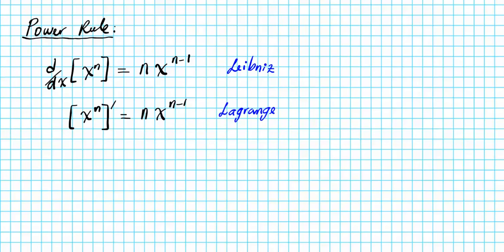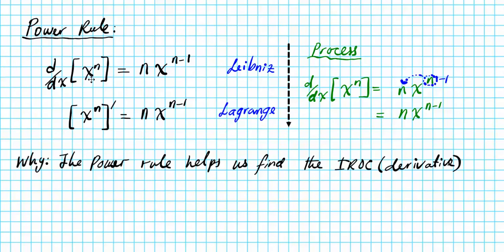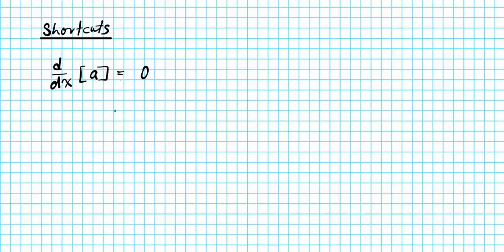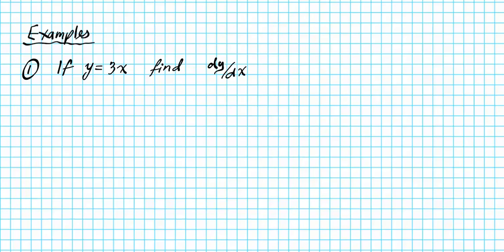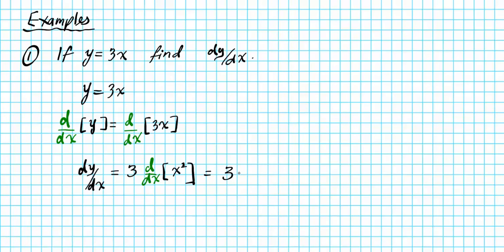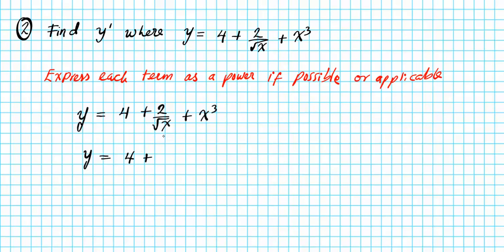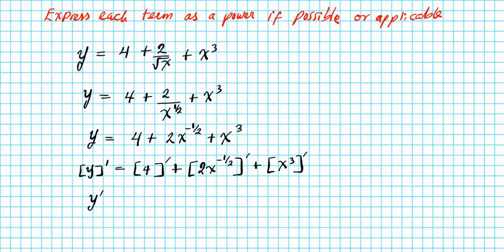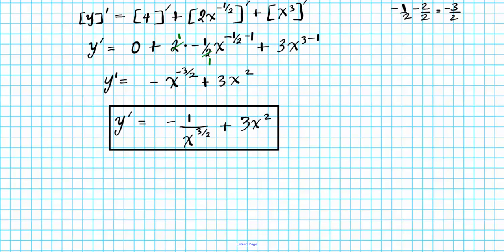The Power Rule Differentiation Technique number 1 Ap Calculus How to